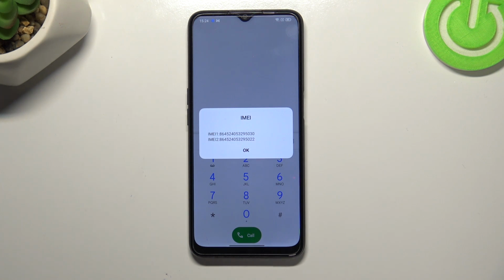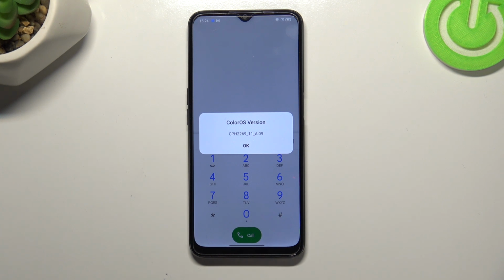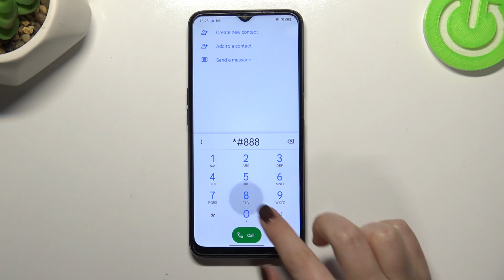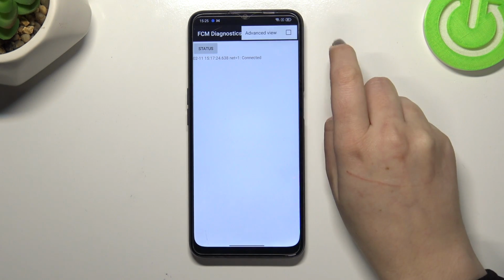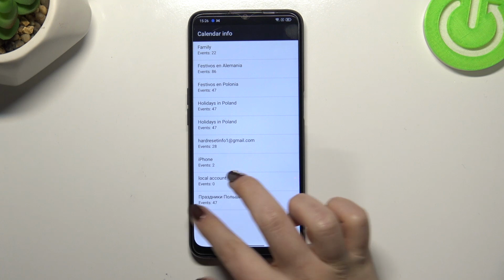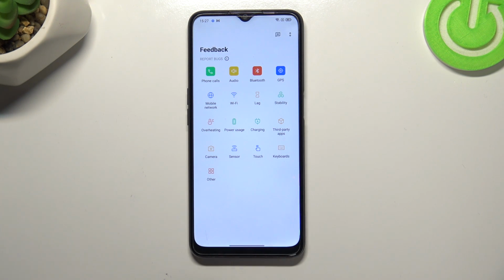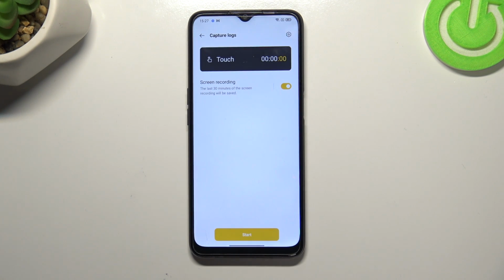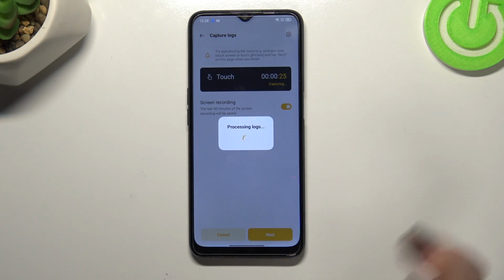How to Use Secret Codes in OPPO A16 – Find Hidden Menus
Would you like to learn how to open secret modes in your OPPO A16? In this video we would like to share with you how easily you can enter secret codes proper to your device to open hidden modes and info about it! You’ll be able to check f.ex. IMEI and serial number of your device, or technical info about diagnostics. So let’s follow all shown steps and successfully use secret codes.

How to use secret codes for OPPO A16? How to open secret mode in OPPO A16? How to enter hidden mode in OPPO A16? Which secret codes works for OPPO A16?